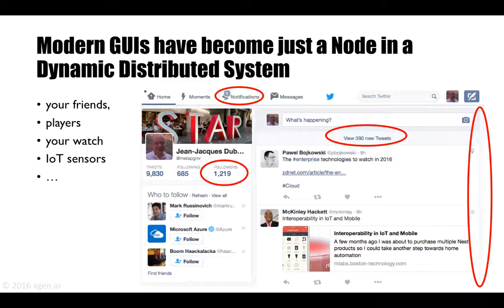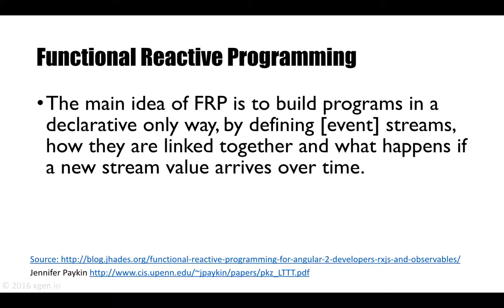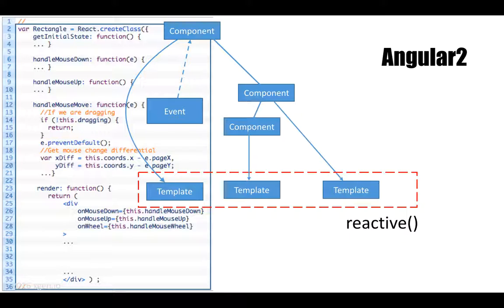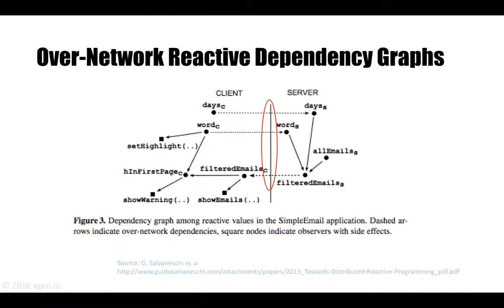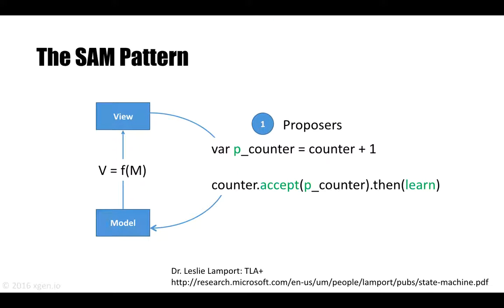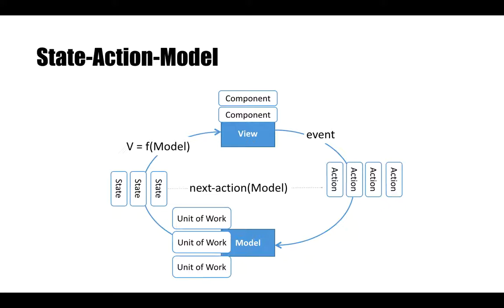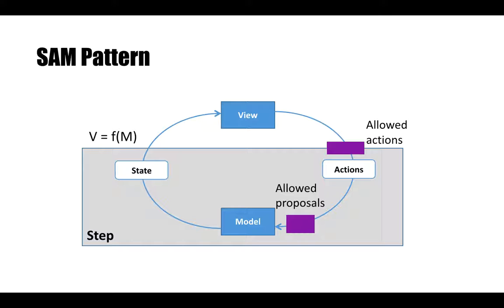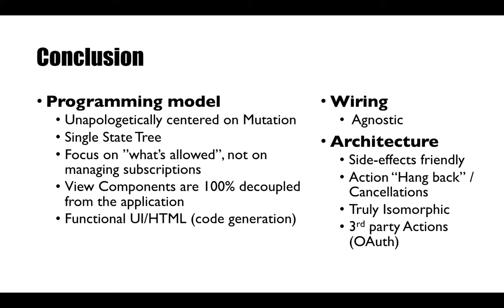An Introduction to the SAM Pattern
The SAM Pattern is a new pattern that aims at replacing MVC in Front-End architecture.